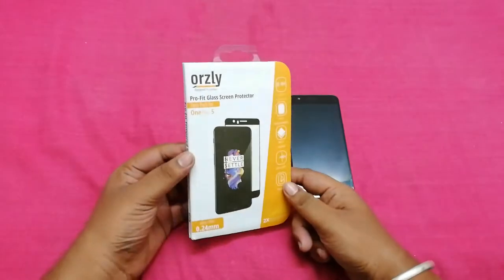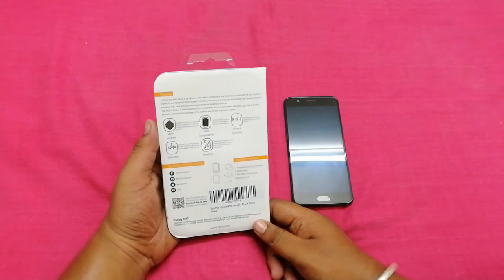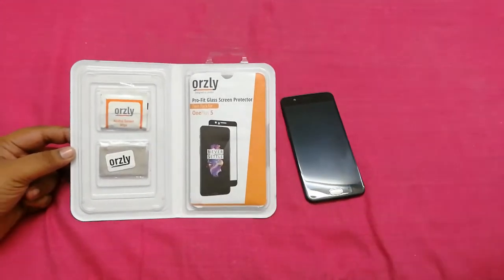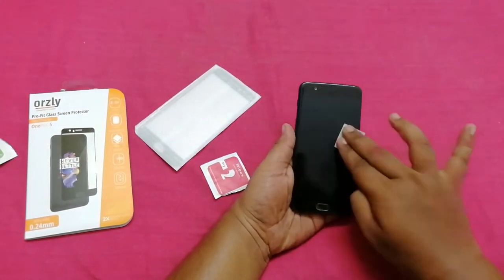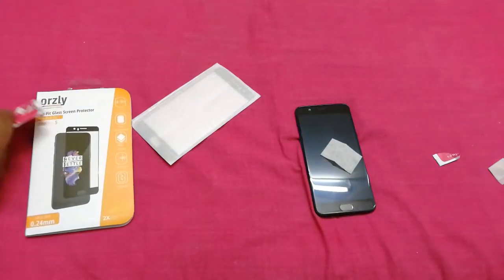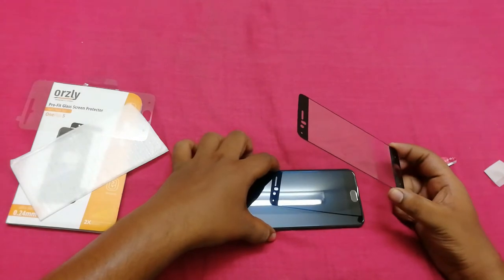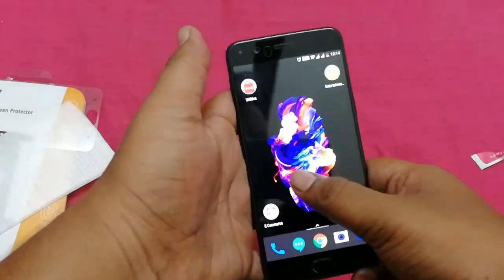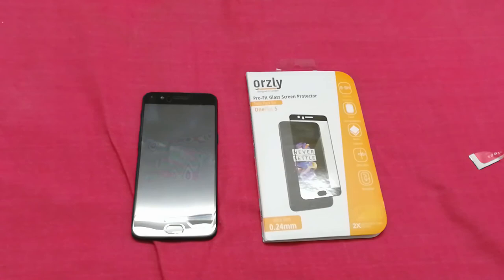Best Full Screen Tempered Glass for OnePlus 5 by Orzly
Orzly Pro-Fit technology offers all round protection for your phone's curved screen against day to day use

The Tempered Glass construction provides for enhanced impact & scratch resistance, the Pro-Fit Screen Protector ensures resistance up to 9H (harder than a knife). Additional silicone coating & PET film underlay provide increased durability of the screen protector during daily us

You get a Pair of tempered glass in this Pack

Ok Bye